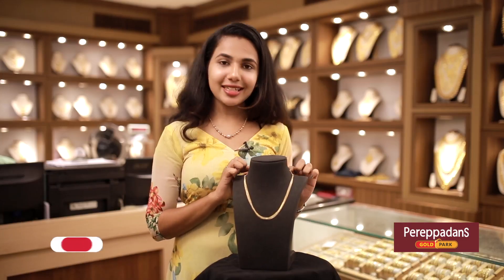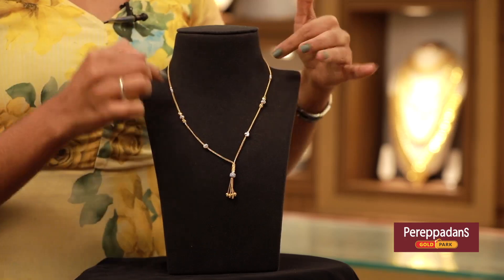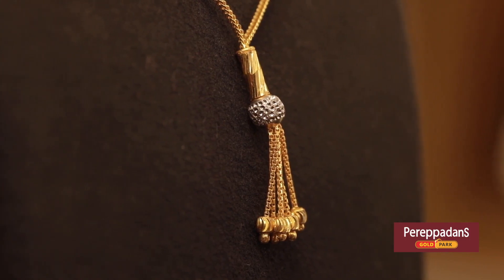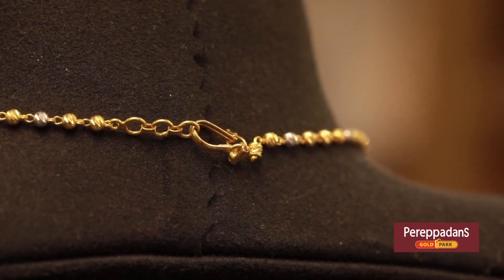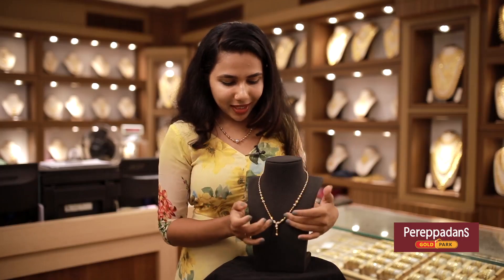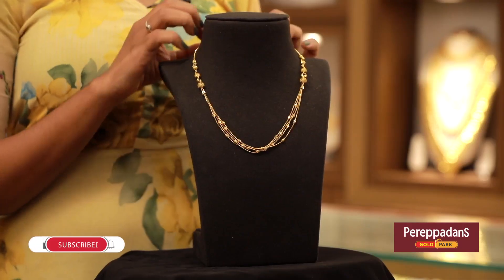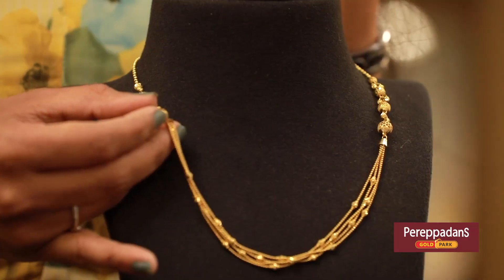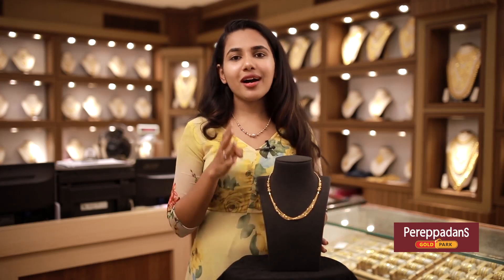LIGHT WEIGHT COLLECTION PART 3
LIGHTWEIGHT COLLECTION | Pereppadans GoldPark

വളരെ മനോഹരമായ ലൈറ്റ് വെയ്റ്റ് സ്വര്ണാഭരണത്തിന്റെ  അതി മനോഹരമായ കളക്ഷൻസ്  പെരേപ്പാടൻസ് ഗോൾഡ്പാർക്കിൽ  ലഭ്യമാണ്. ഏതൊരു സന്ദർഭത്തിലും ഒരുപോലെ യോജിക്കുന്ന തരത്തിൽ നിർമ്മിക്കപ്പെട്ട ആഭരണത്തിന്റെ വൈവിധ്യമുള്ള ഡിസൈൻസാണ് എവിടെ ഉള്ളത്.

Pereppadans group has a 45 years old gold legacy. The jewelry chain was set up 30 years ago. Our first showroom was set up at Payyannur by the name Kallarackals gold park followed by Karunagappally, Nedumangad, Kottarakkara, and Neyyattinkara by the name Pereppadans gold park. Customer satisfaction and the quality of the product are our main attractions.